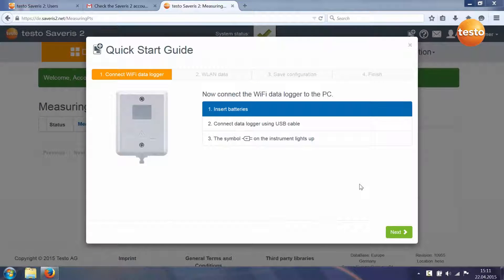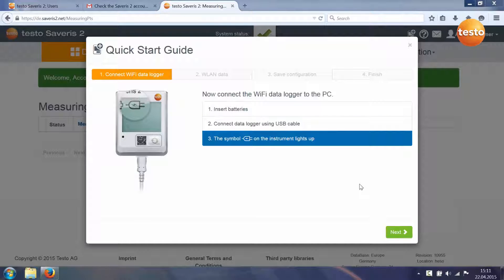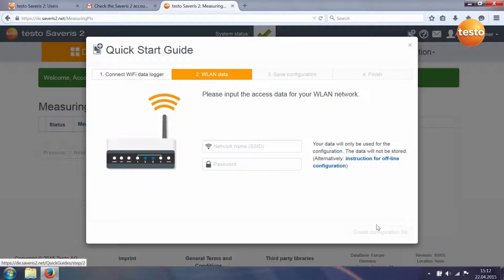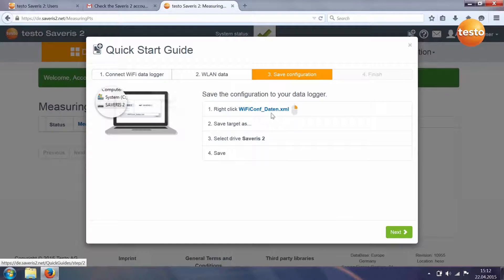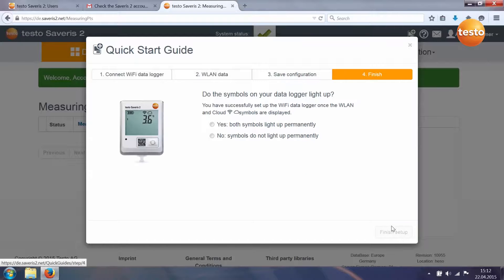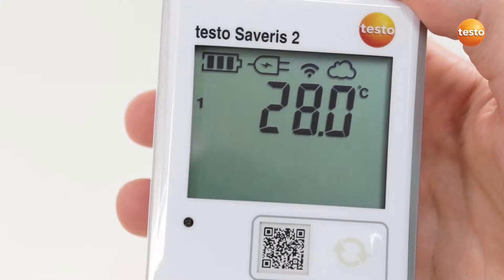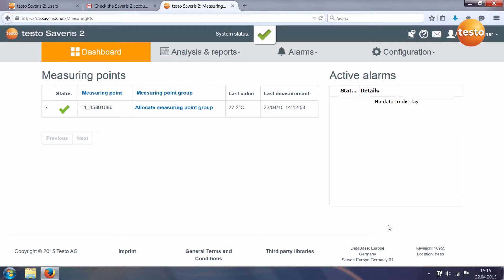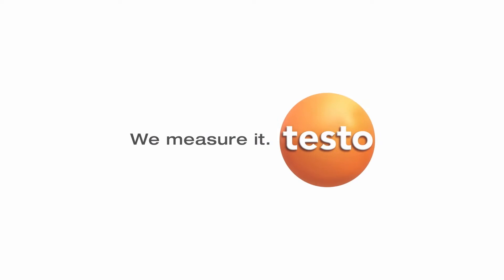Testo Saveris 2 - How to set up data loggers